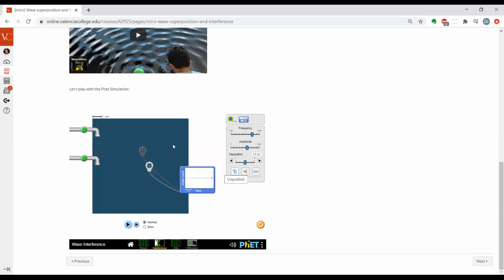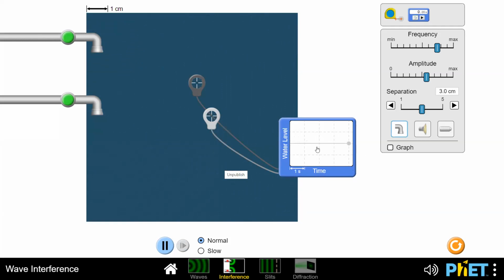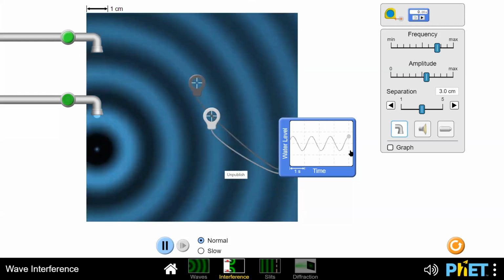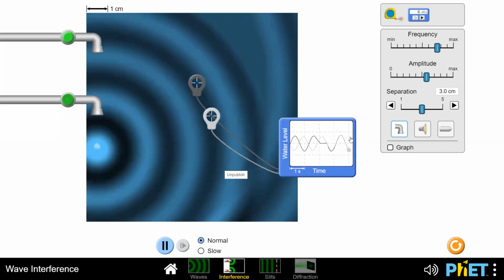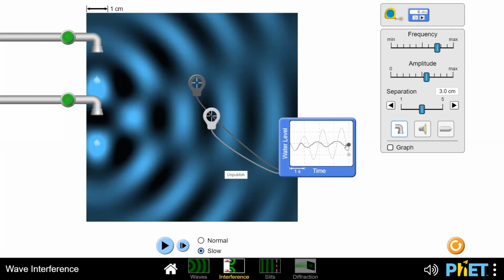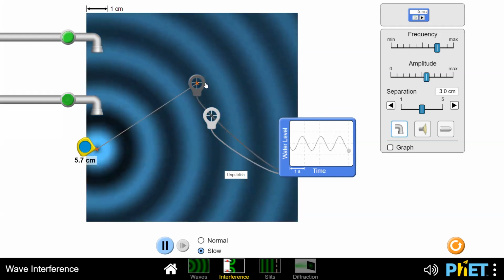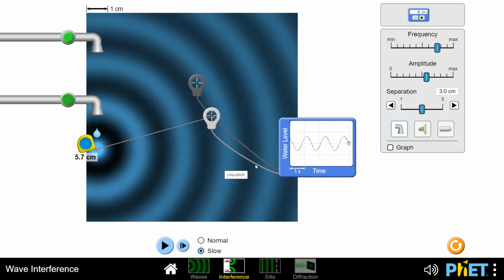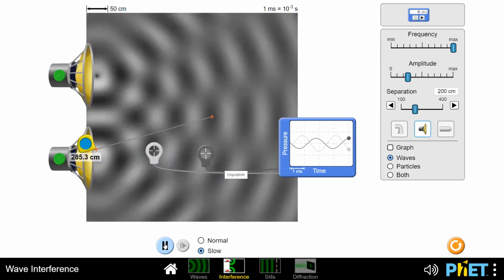Phet simulation - Wave Interference